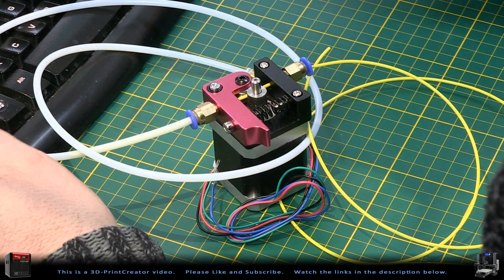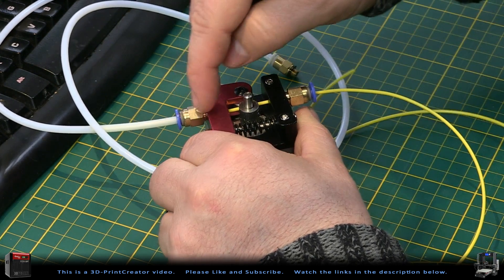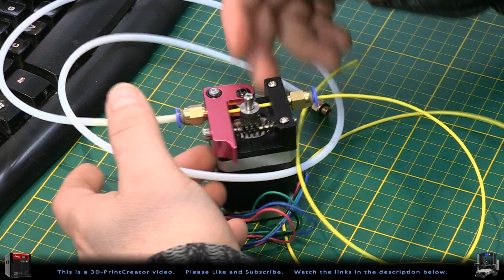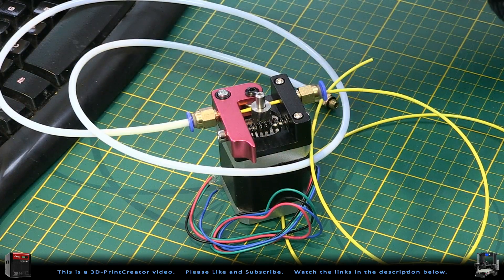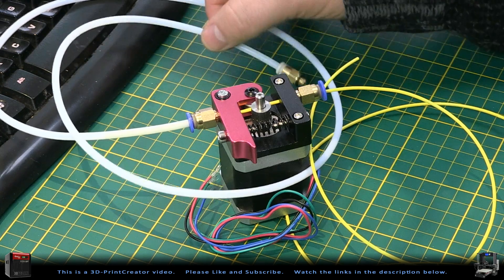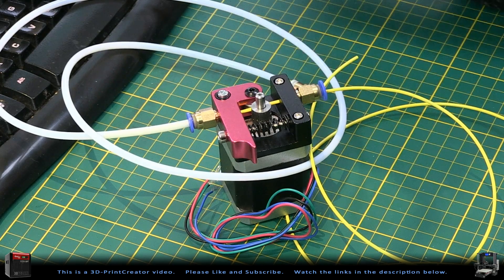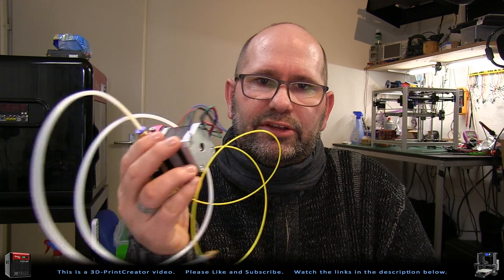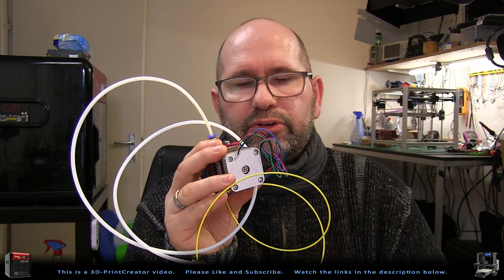▼ What does the Extruder do in your 3D printer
The Extruder is the part that guides the filament from your filament spool into your hot-end. There are two types of extruders and both are discussed in this video.